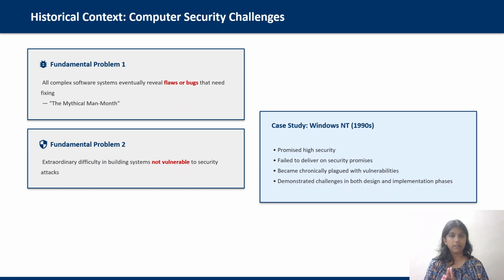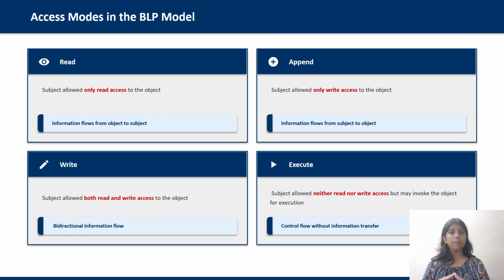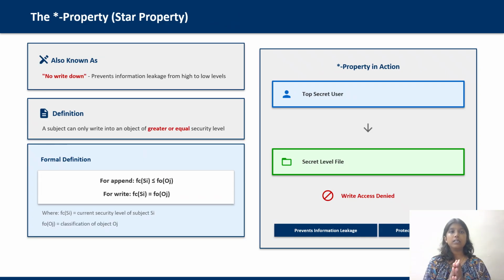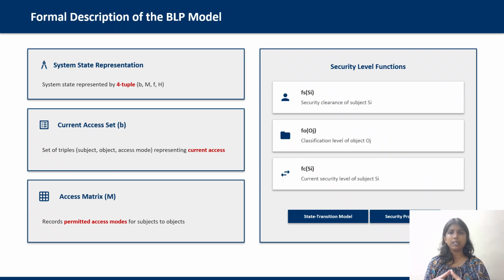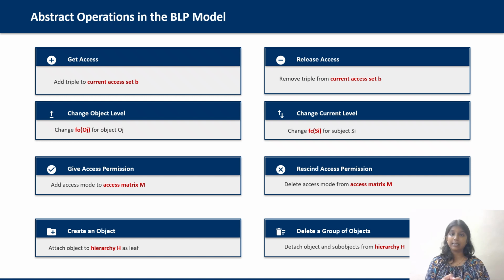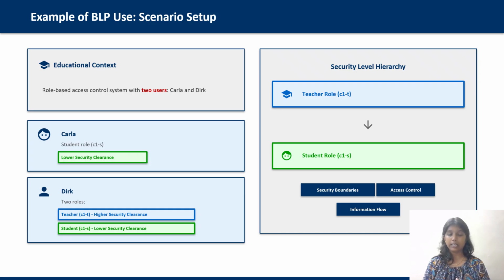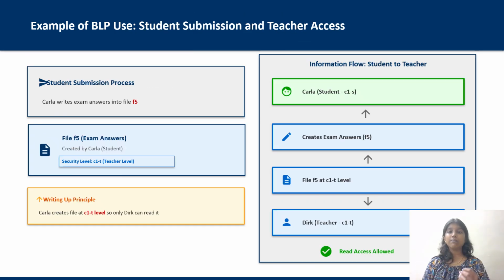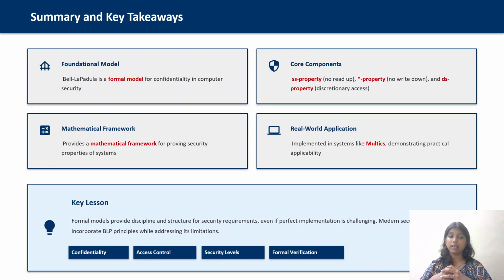The Bell LaPadula Model for Computer Security